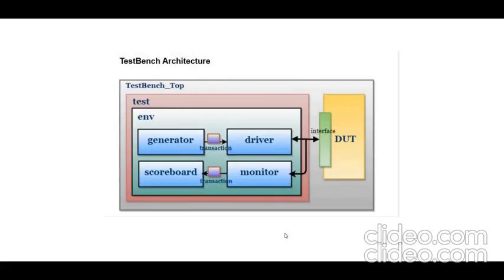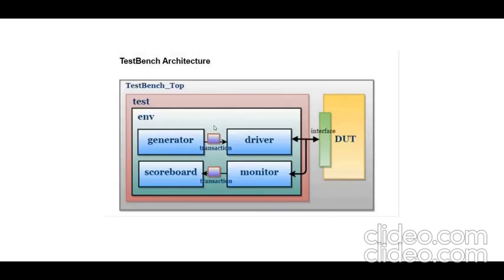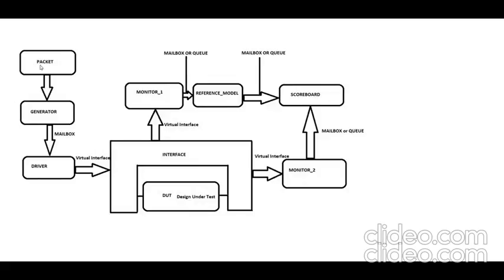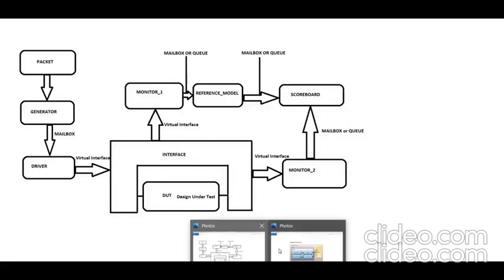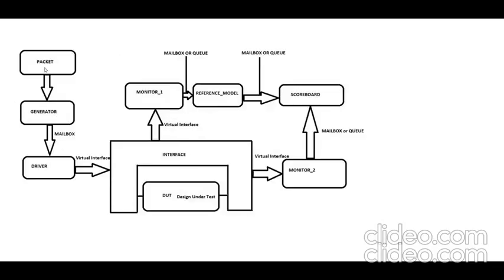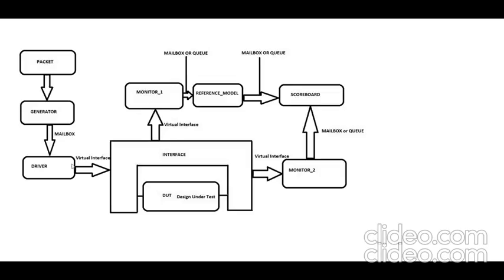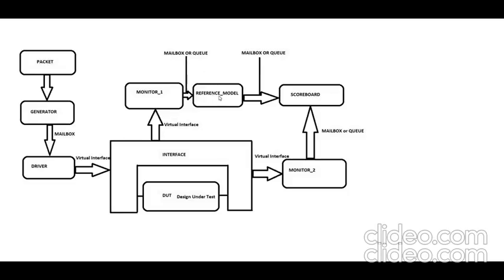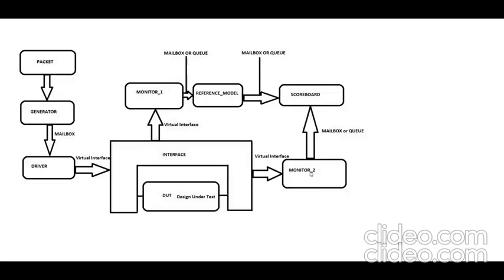VLSI FOR ALL - System Verilog & UVM Verification Environment | Test Bench | Code & Function Coverage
Do you want to start your career in VLSI ?
If YES, then you are on the right place.
VLSI FOR ALL is a platform for people who wants to start there career in VLSI. We are providing platform for companies and students to connect with right talent and skills. We also provide detailed online and classroom training guidance at very reasonable prices.

We have started RTL , PD and Verification Courses at very reasonable prices by best faculties.
For detailed Syllabus and queries